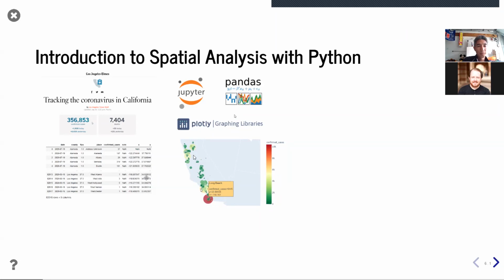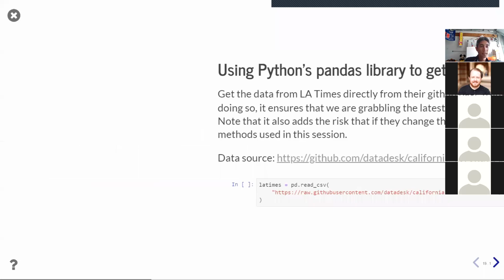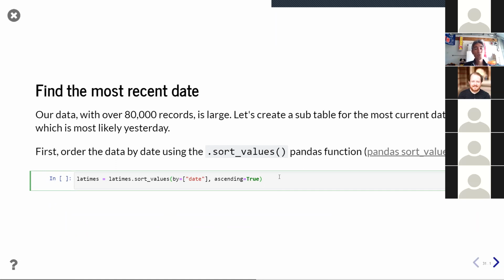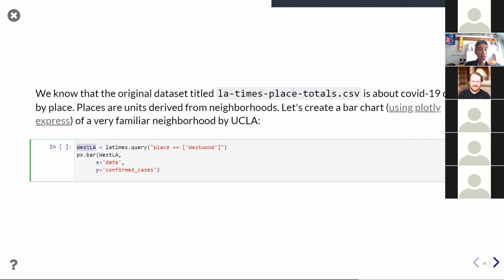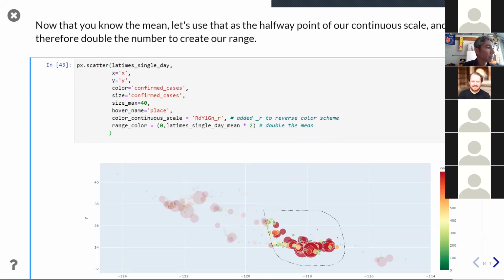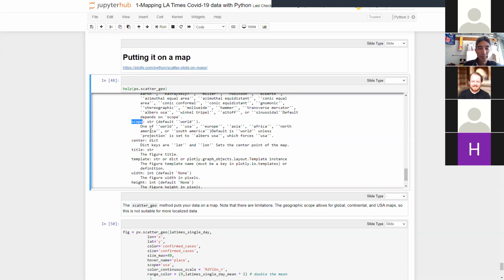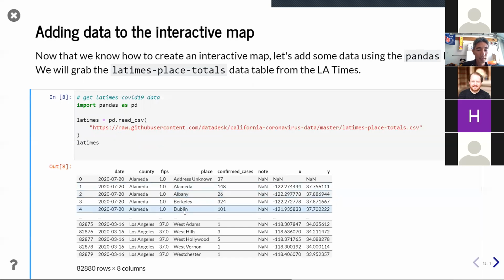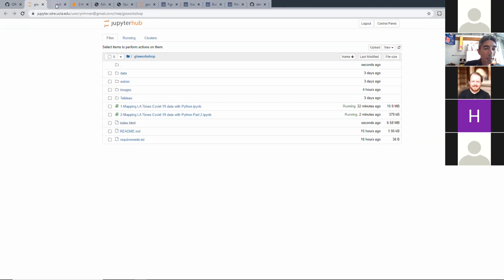Introduction to GIS/Spatial Research with Python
Instructor: Yoh Kawano

As members of an academic community with a myriad of research initiatives, the need to map information, to spatially analyze, to geoprocess, and to visualize space and time is becoming ubiquitous. But how do you get started? The answer to this question largely depends on what you want to map, and how you want to create your map. The what is usually easy. It is driven by your passion to pursue a research question and to have maps assist in the development of an argument. The how is the difficult part. It may depend on what data you have, what tools you have access to, how comfortable you are with software packages, if you are open to write code or use the command line. Often times, your research question lends itself to a spatial argument. However, providing insights to questions using spatial visualization tools is a process that involves any number of factors, including: data acquisition, data cleanup, geo-enabling data, geocoding data, georeferencing data, visualizing spatial data, overlaying other spatial data, conducting spatial analysis and/or geoprocessing, analyzing results, visualizing results, and publishing results.

In the hands-on segment of the workshop, we will be using the following tools to learn how to analyze and map COVID-19 data:

GitHub
Python
Jupyter Notebooks